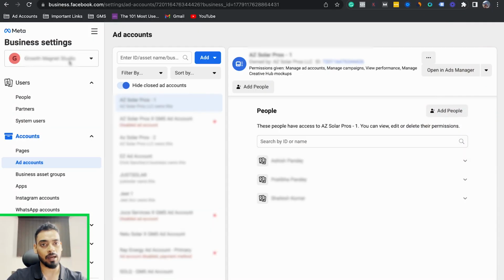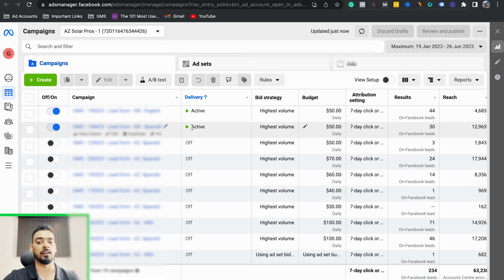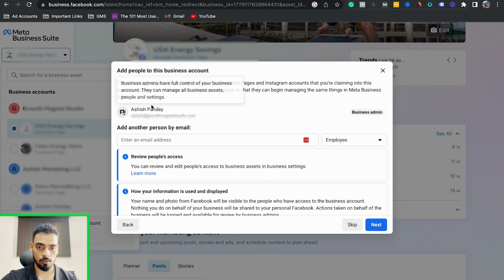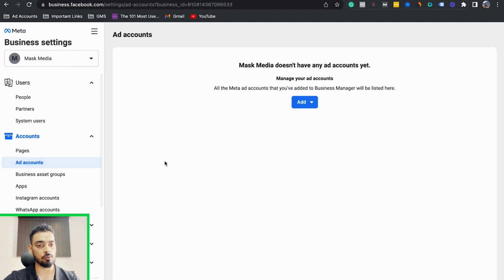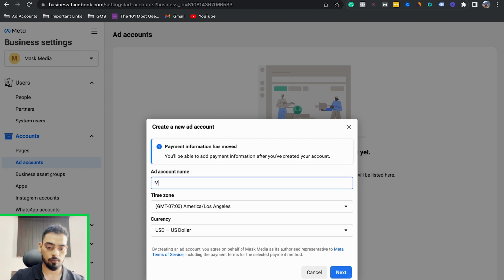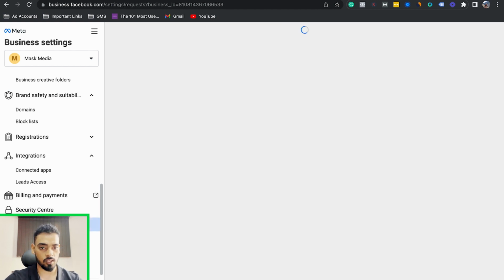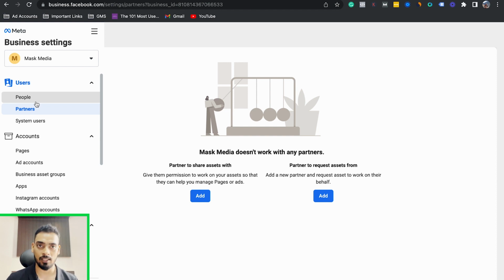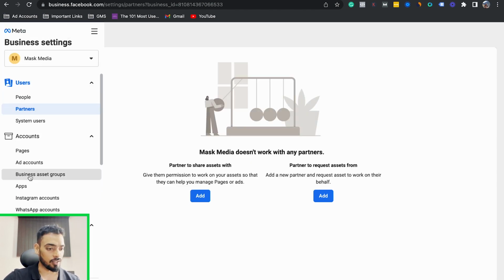Facebook Ads Manager & Facebook Business Manager | Latest Facebook Ads Course #2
Get ready to be inspired by the story of Ashish, an accomplished entrepreneur who is making a name for himself in the solar, roofing, and mortgage brokering industries through his successful SMMA agency. In this Channel, Ashish shares his journey, his strategies for success, and provides valuable insights into how he has been able to achieve such impressive results. Whether you're just starting out or are looking to take your business to the next level, this video is a must-watch for anyone who wants to learn from a true entrepreneurial success story.

This video is all about Facebook Ads manager & Facebook business manager.
This video will show you the difference between "Facebook Ads manager" & "Facebook business manager".

If you want to learn more things about SMMA agency Set Up & service delivery this channel is for you.